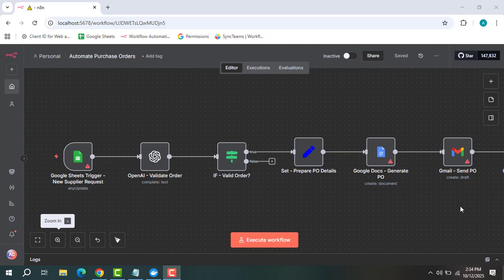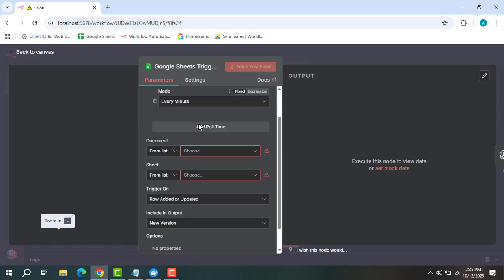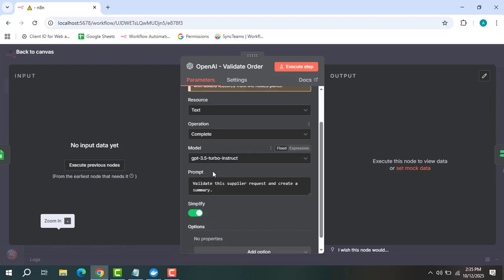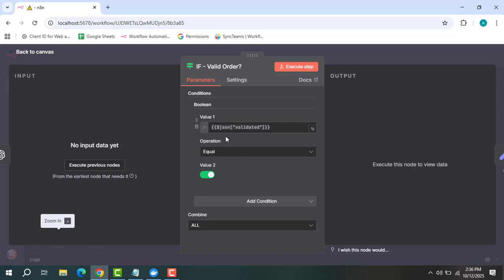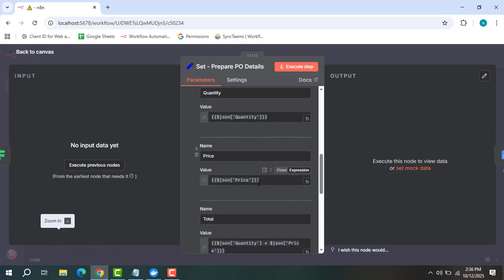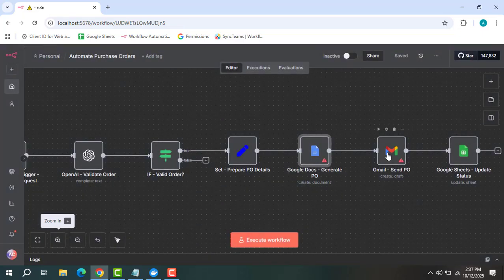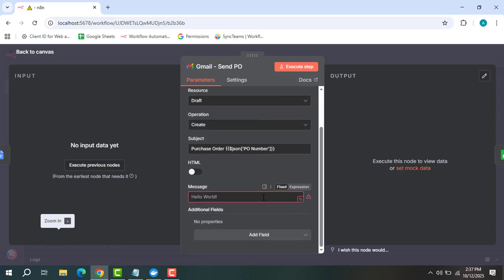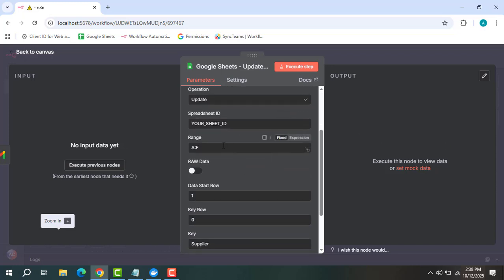Automate Purchase Orders Using n8n & OpenAI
In this tutorial, you’ll learn how to automatically generate and send purchase orders (POs) using n8n — connecting Google Sheets, OpenAI, and Email to handle supplier orders with zero manual work.

This workflow retrieves supplier requests from a spreadsheet, validates order details, generates a formatted purchase order, and emails it directly to the supplier.

It’s ideal for procurement teams, inventory managers, or eCommerce stores that frequently create POs and want a smooth, automated process.

🚀 This Workflow Will:

✅ Trigger automatically when a new supplier request is added to Google Sheets
✅ Validate and summarize the request using OpenAI
✅ Generate a structured purchase order document
✅ Email the PO to the supplier
✅ Update the order status in Google Sheets